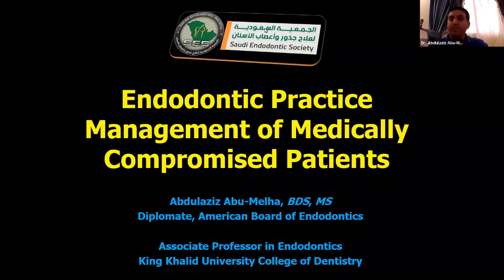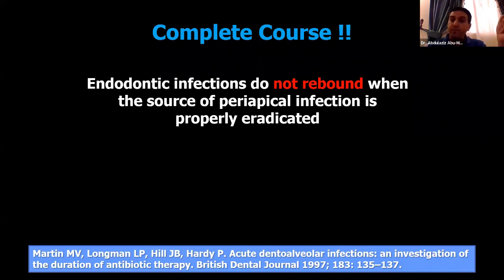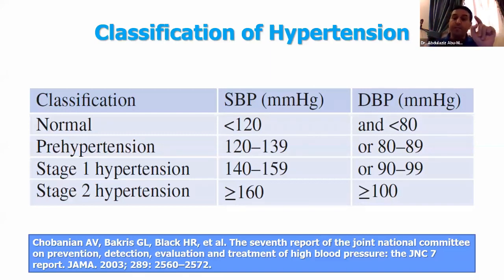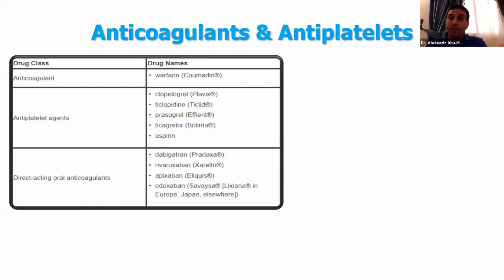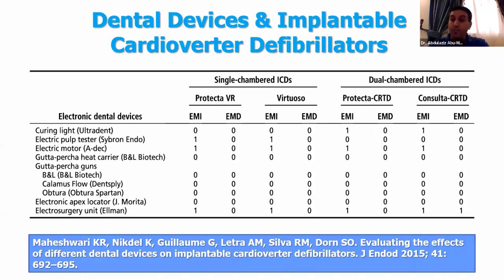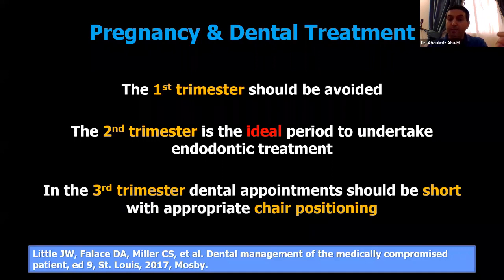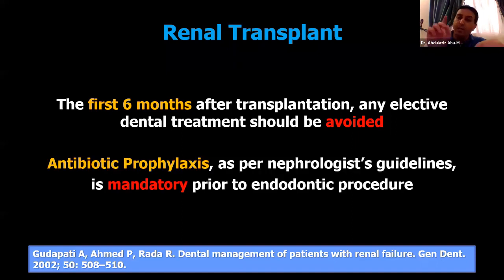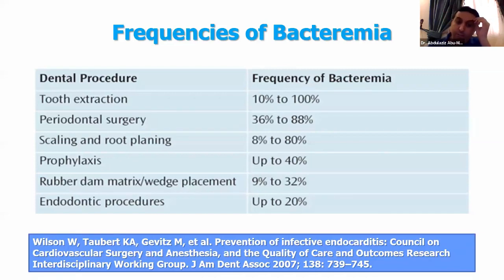Case selection in endodonticsnagement of medically compromised patient